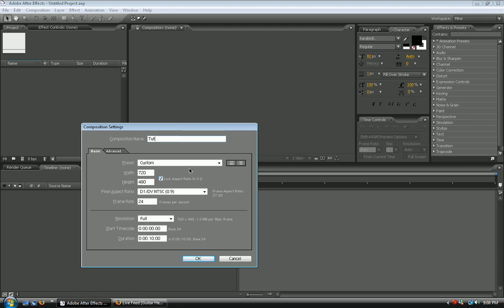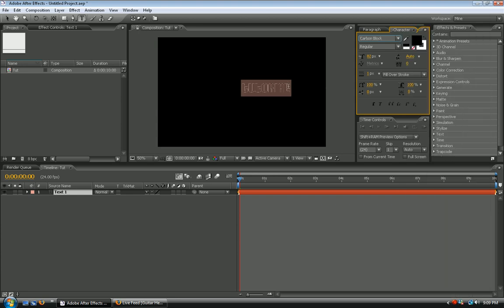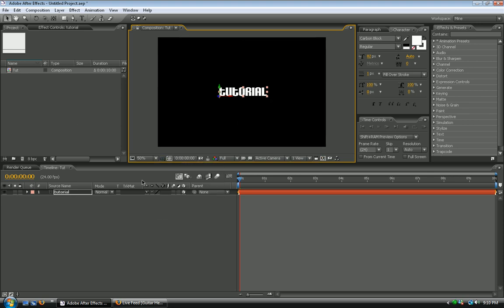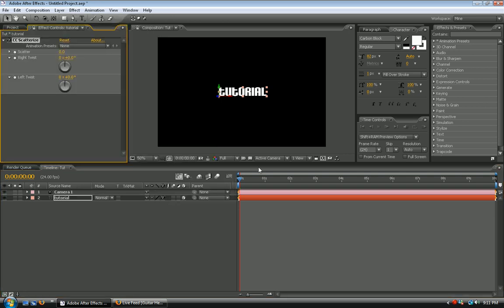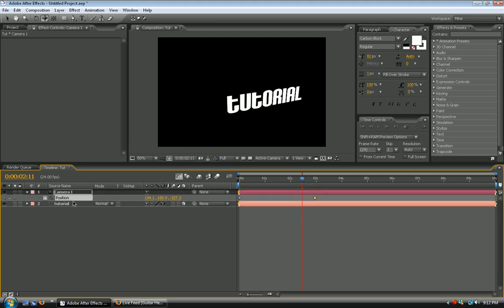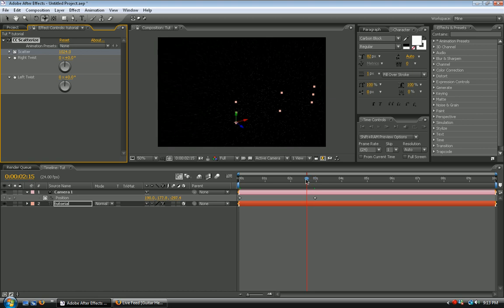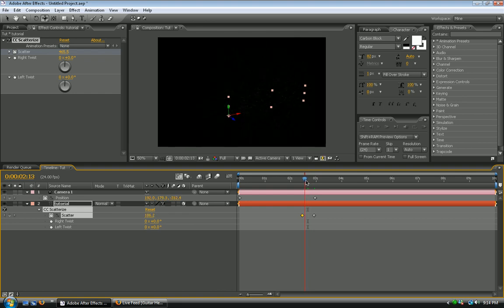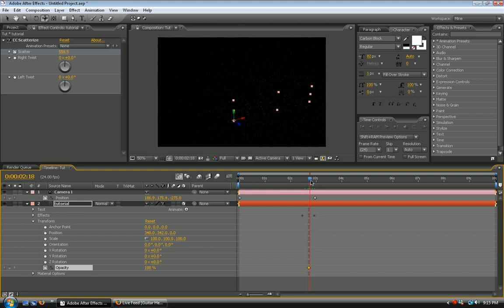Adobe After Effects :: Scatterize :: Tutorial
This is a simple tutorial on how to add and control the "CC Scatterize" effect.
Hope this helps. More tutorials to come.